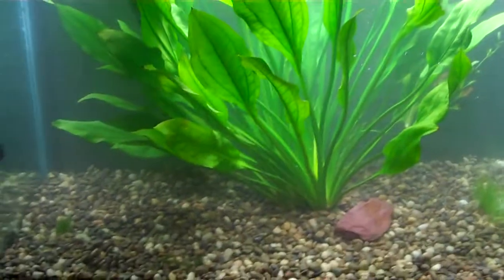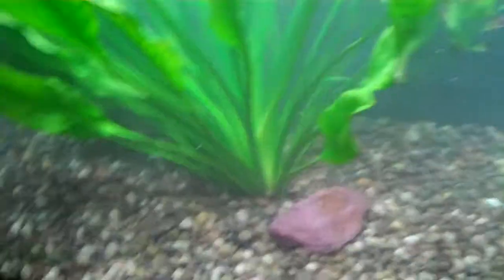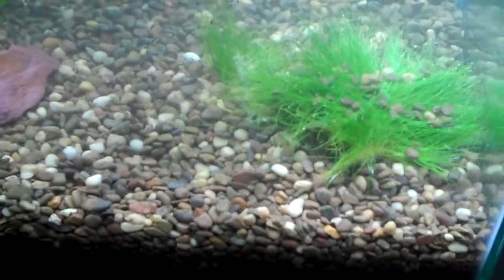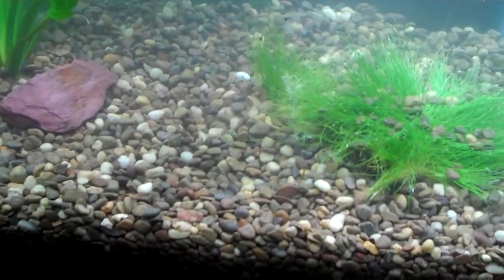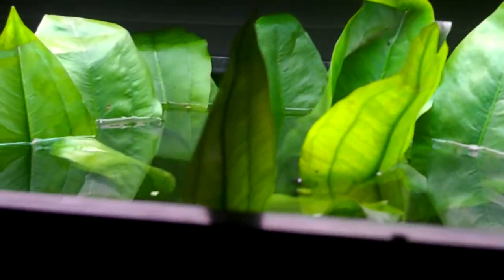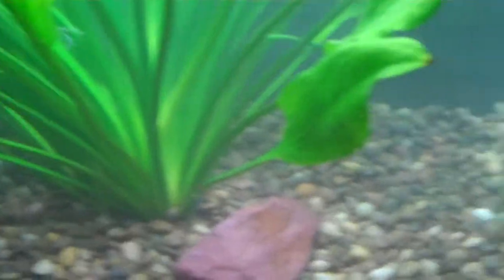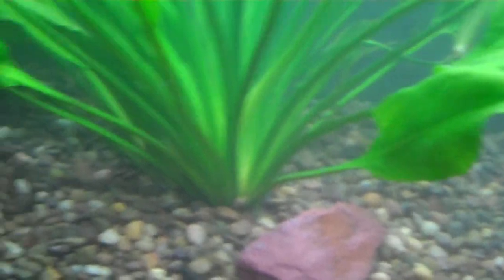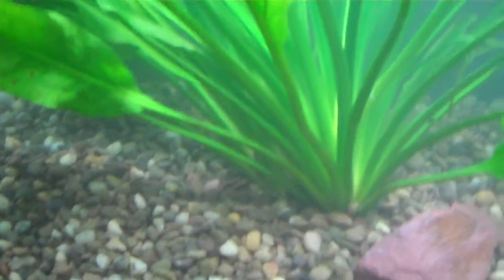Update on the New 29 | Mother Amazon Sword Plant